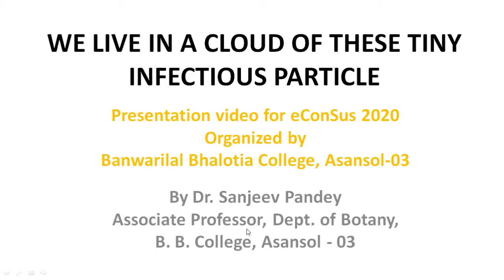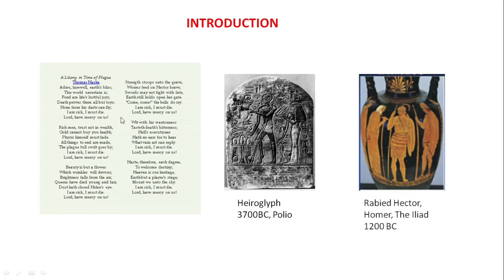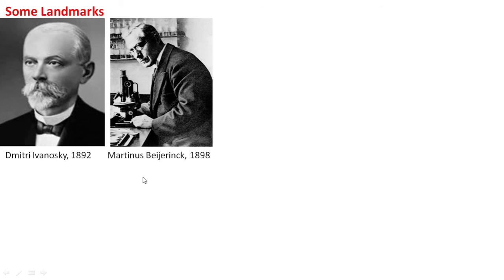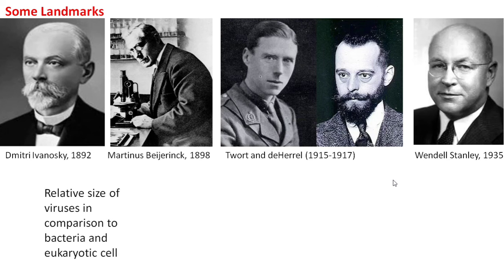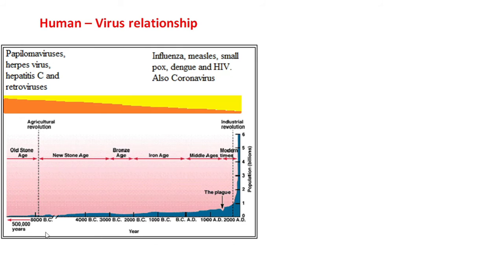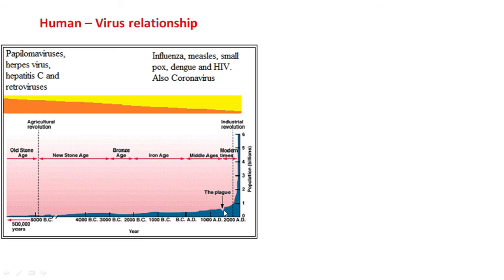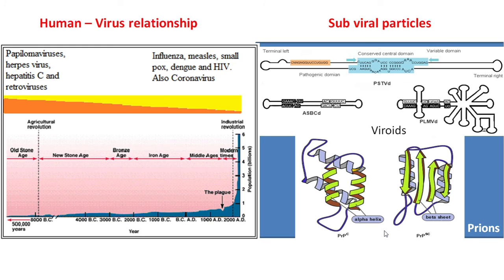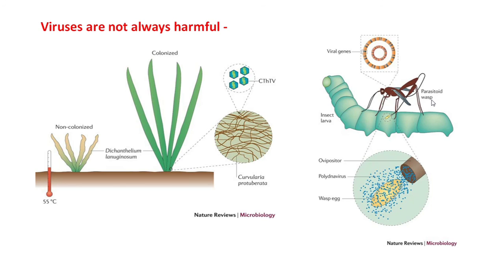Viruses and sub-viral particles History and Development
Sp@BIO
Viruses, Coronavirus, Measles, HIV, Prions, Viroids